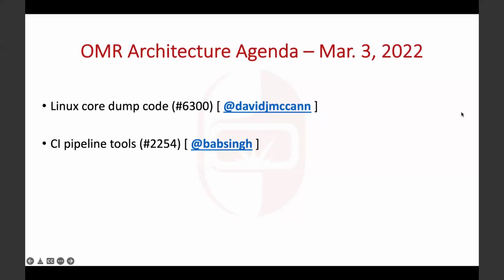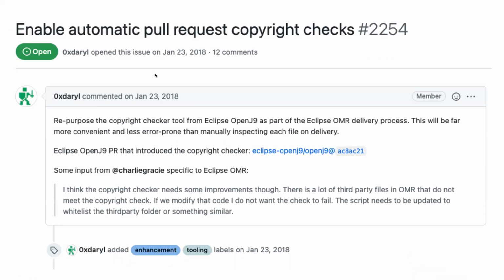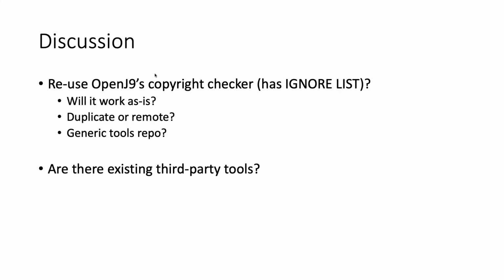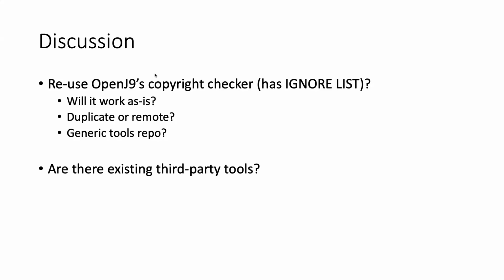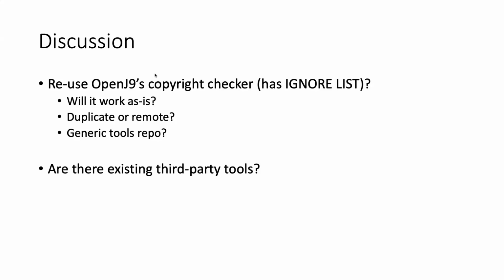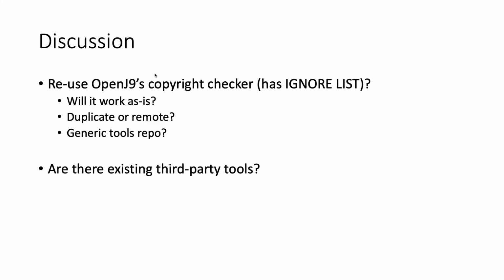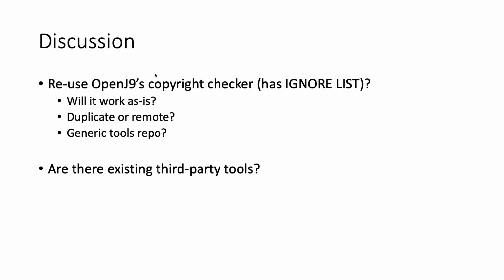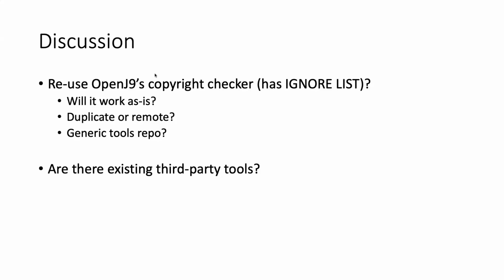OMR Architecture Meeting 20220303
Agenda:

* Linux core dump code (#6300) [ @davidjmccann ]
* CI pipeline tools (#2254) [ @babsingh ]